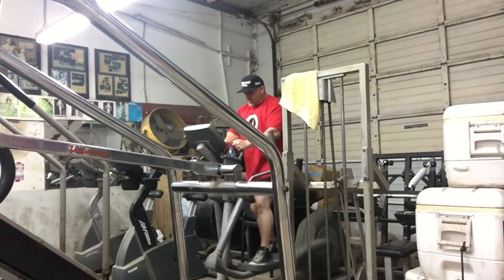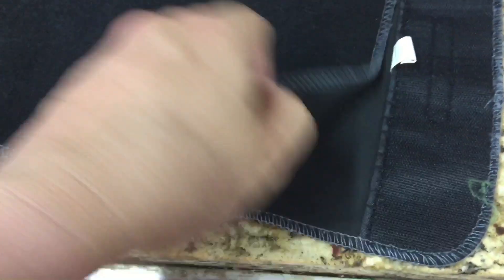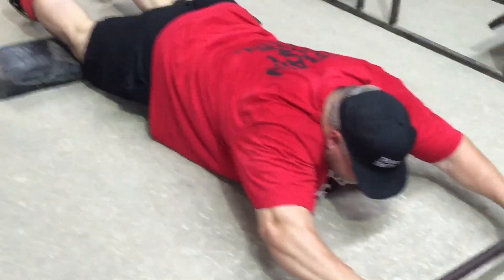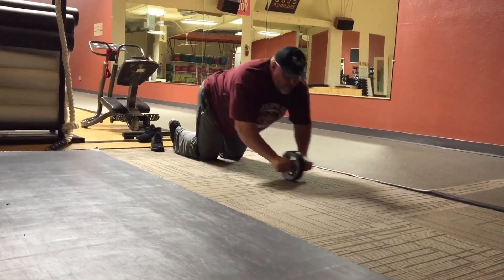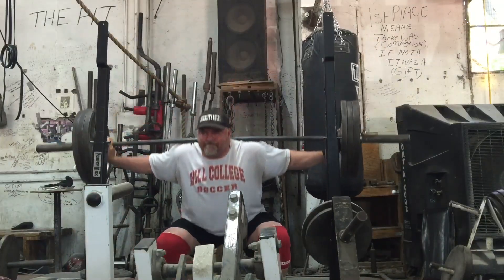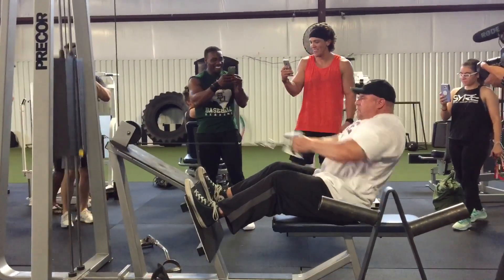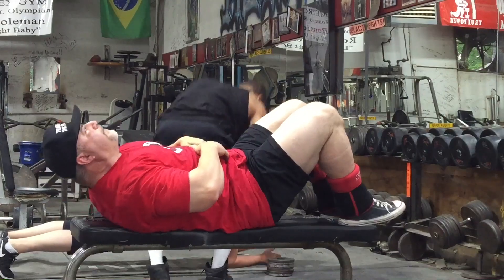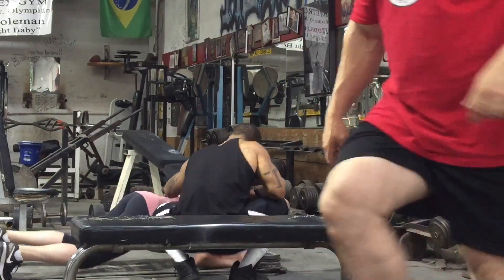How To Get A 6 Pack | MY AB ROUTINE | BigJsExtremeFitness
SNAP - bigj_extfitness